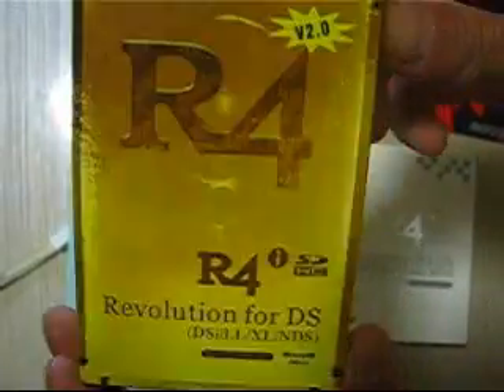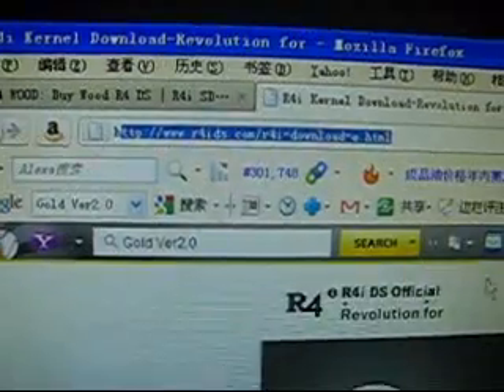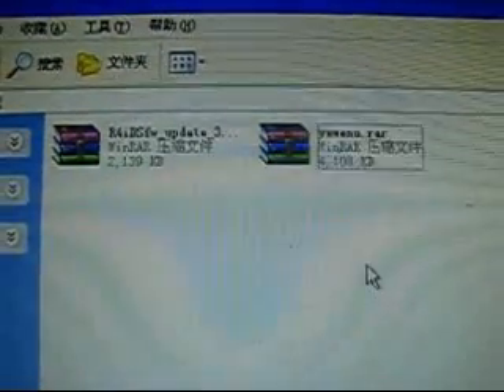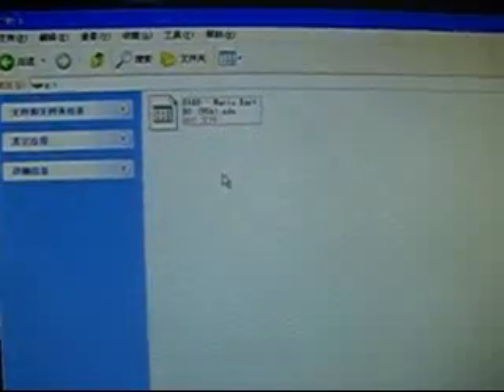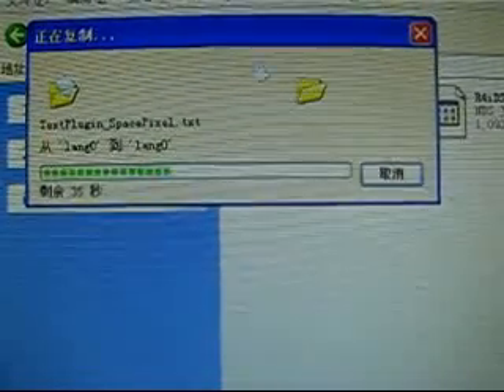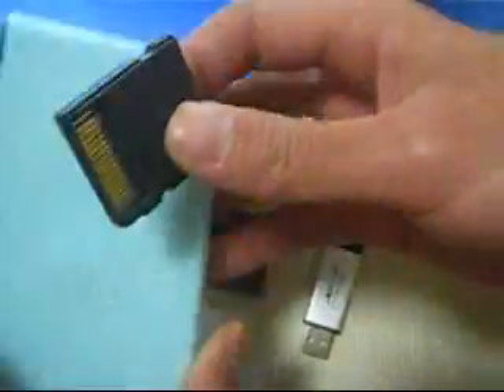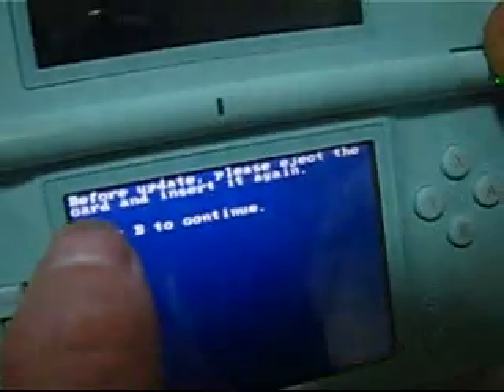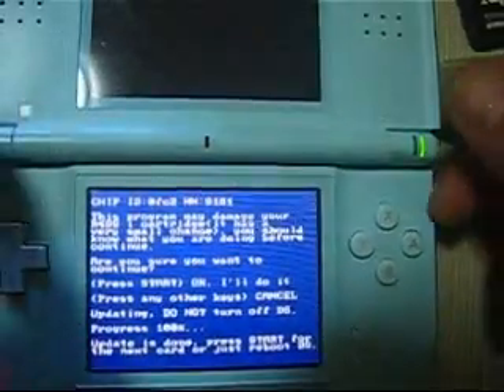R4i Gold Ver2.0 R4i Ultra SDHC Update for 3DS.flv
R4i Gold 2.0 R4i Ultra SDHC Cards can both be Firmware updated for 3DS console now. This video will show : (1) Which firmware and kernel to be downloaded in the right place; (2) How to have R4i Gold R4i Ultra updated on DS Lite step by step; (3) Run Wifi DS games with 3DS updated R4i Gold Ver2.0 and R4i Ultra on 3DS V1.1.0-1U. Thanks sample